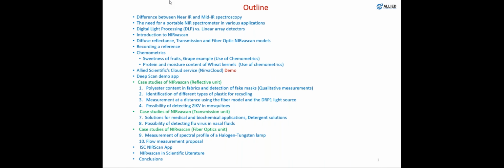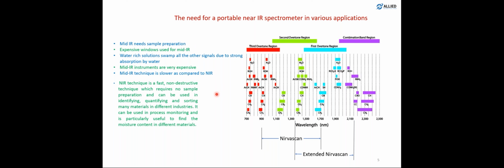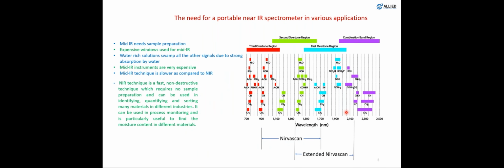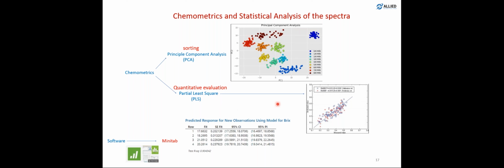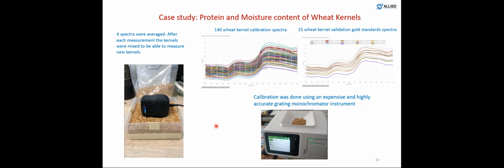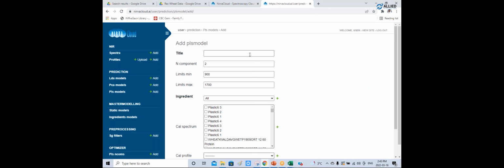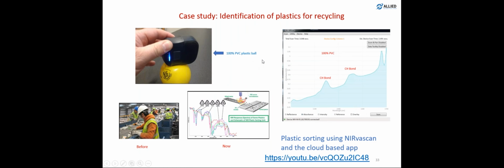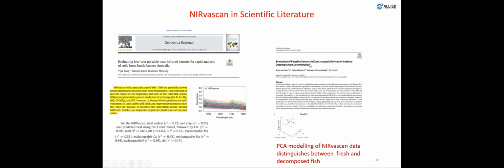NIRvascan free webinar 16 march 2022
NirvaScan spectro-Photometer and the newly introduced cloud services